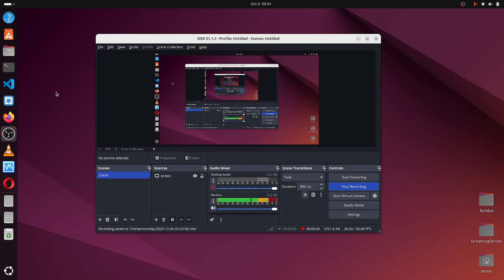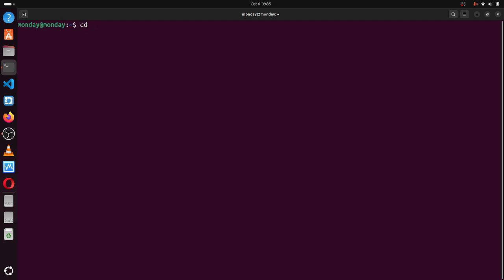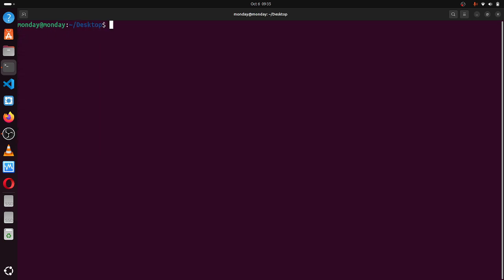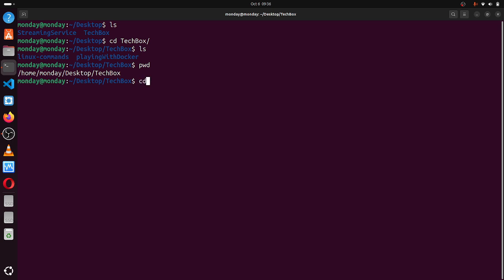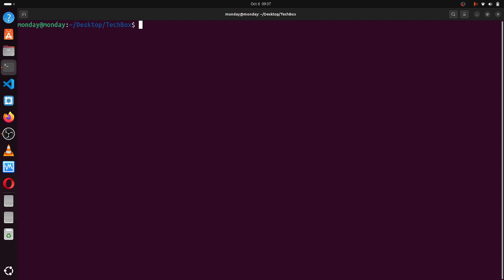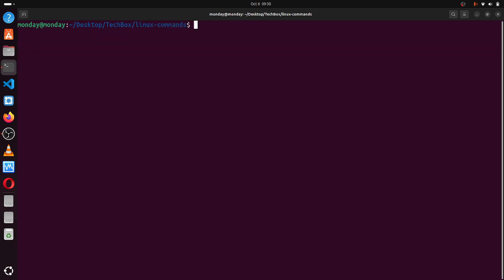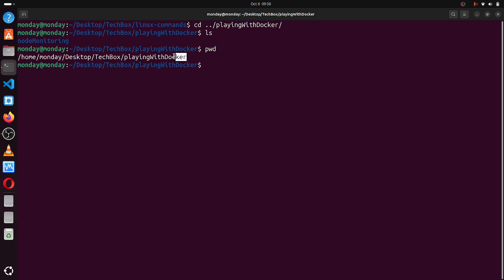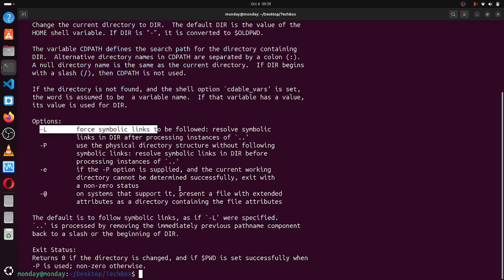Master the cd Command in Linux | Navigate Directories Like a Pro! 🖥️💡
Learn how to use the cd (change directory) command in Linux with simple examples. Perfect for beginners getting started with the terminal! 🧠💻